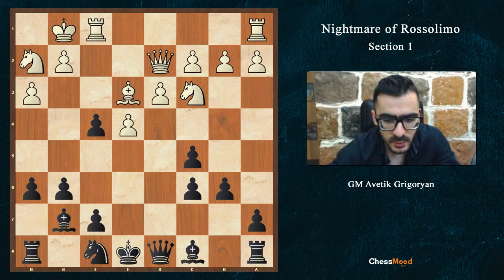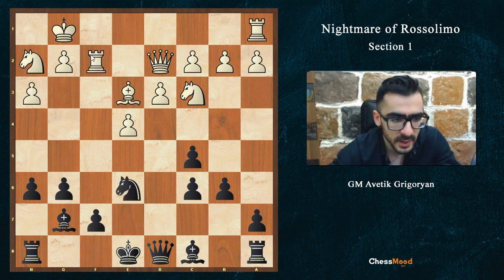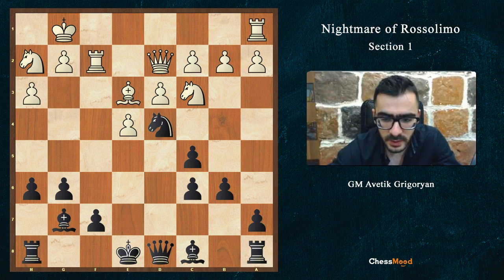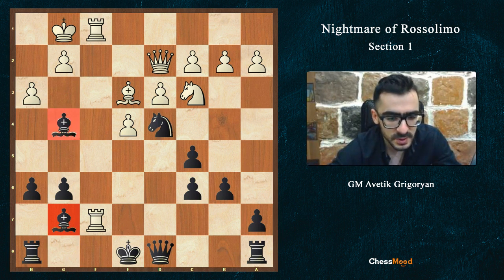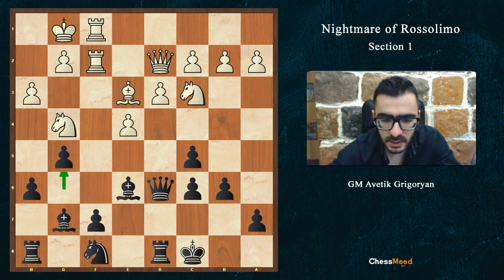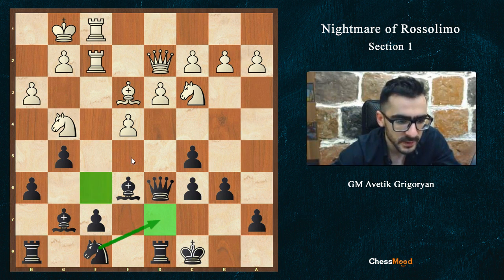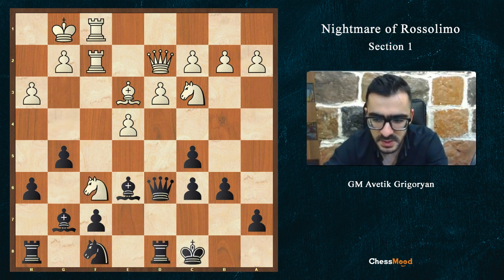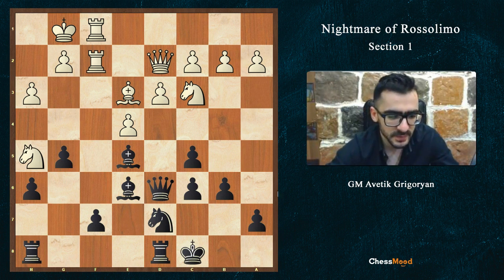9 Caruana Carlsen 2018